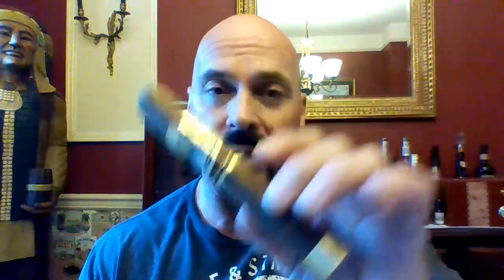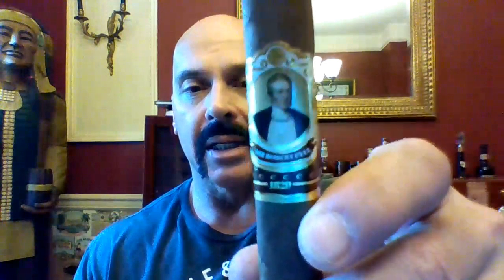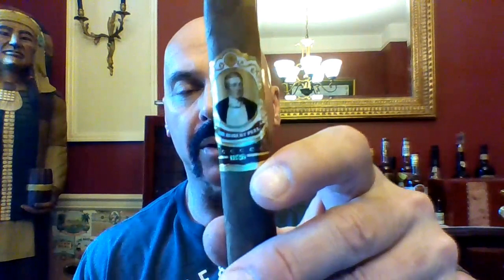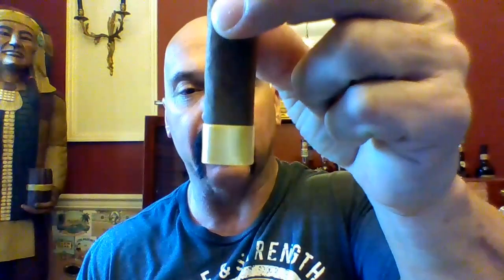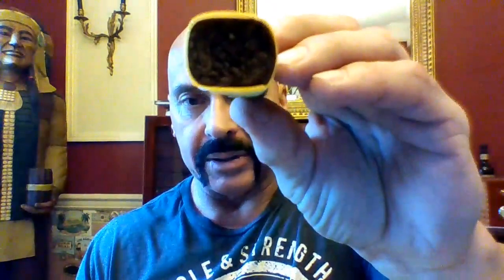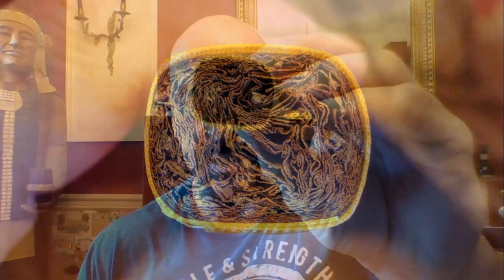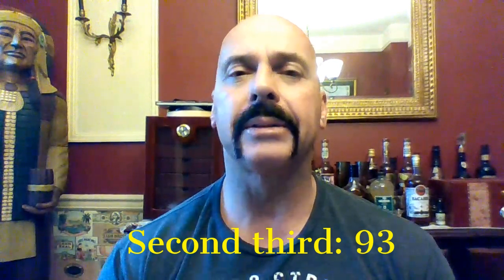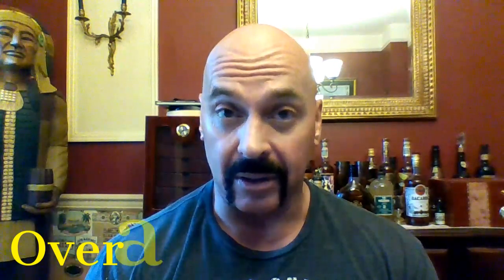Protocol Sir Robert Peel Natural